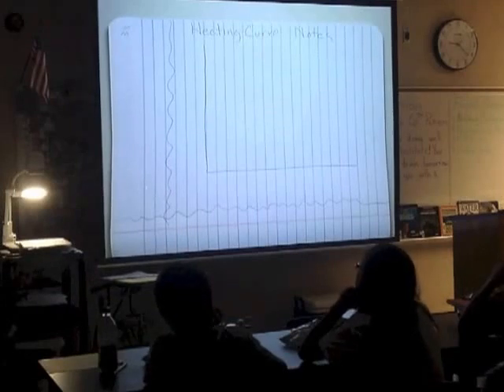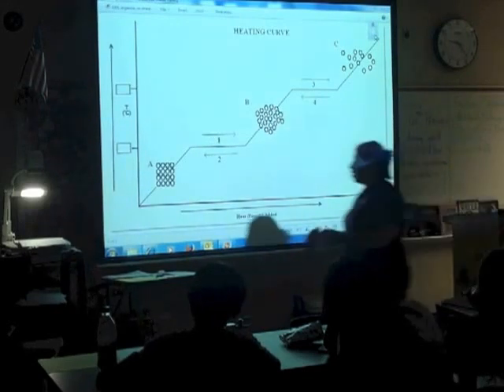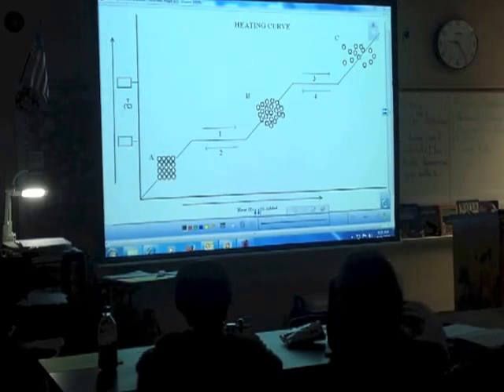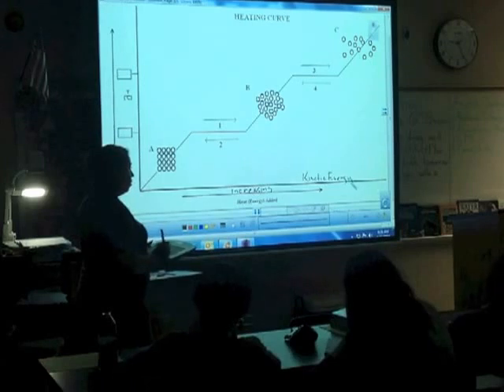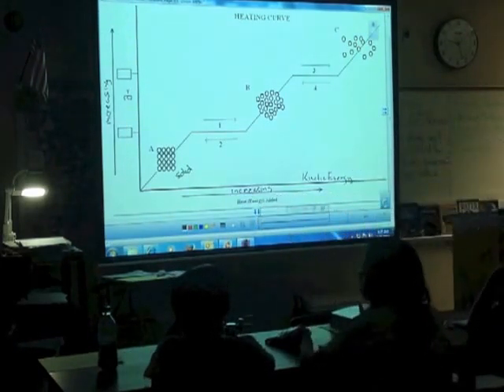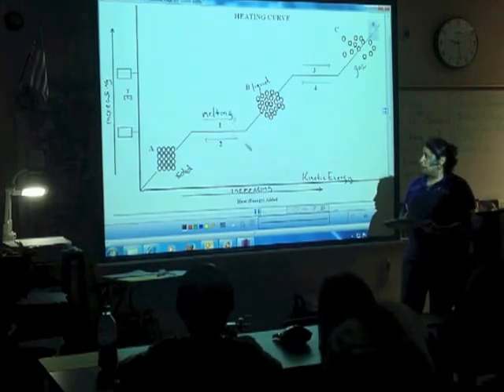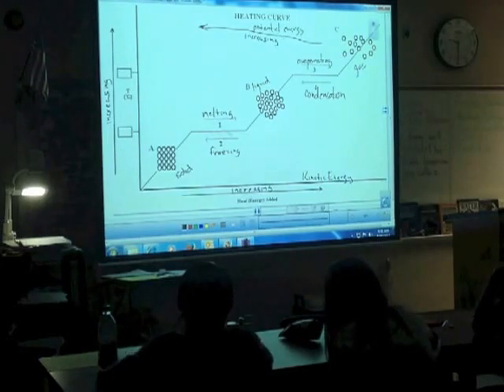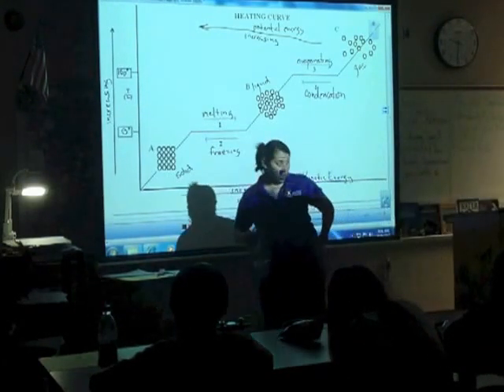Heating Curve Notes Medium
Notes over the heating curve of water.